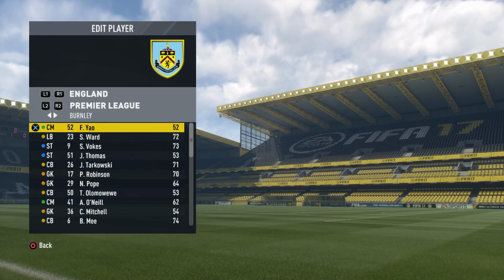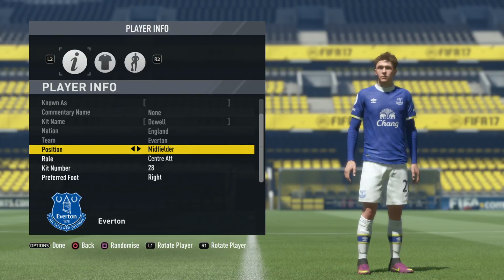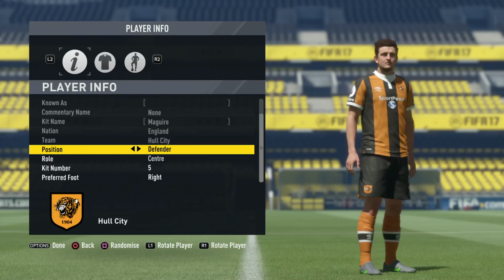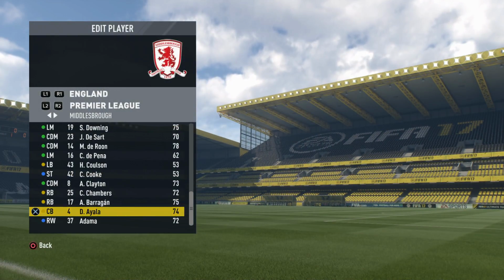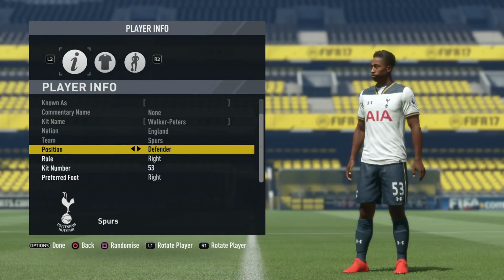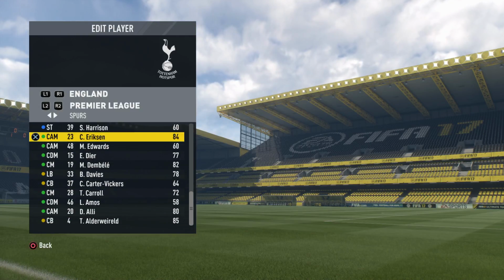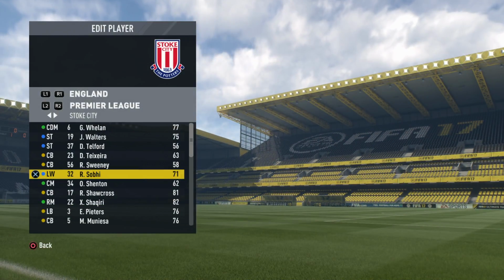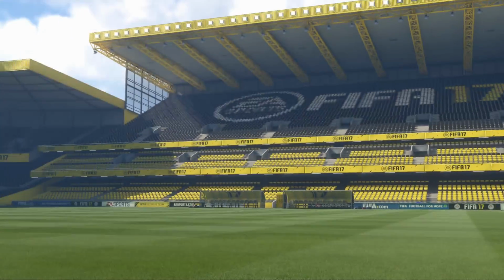Fifa 17 High Growth Players on a Budget!!! (Includes the New Faces)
Here we have another special video for you career mode guys who love player faces. I take a look at the cheaper players in the game who have huge potential at crazy low prices, well worth a watch. Get ready to take some notes :P